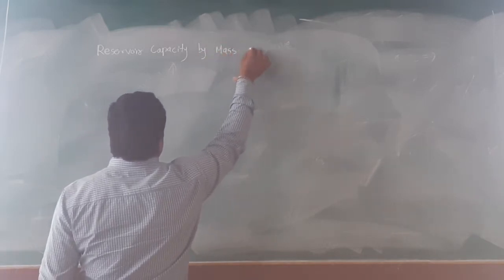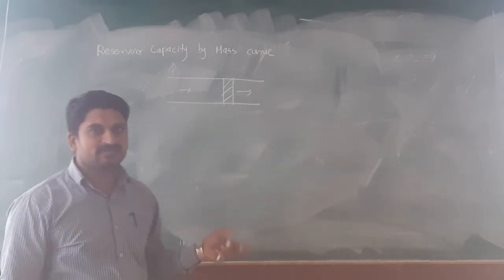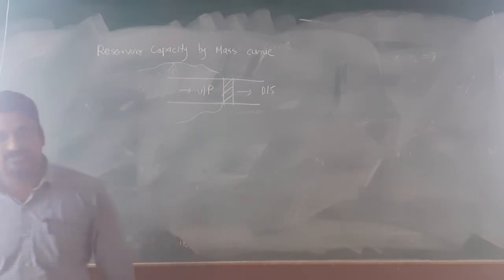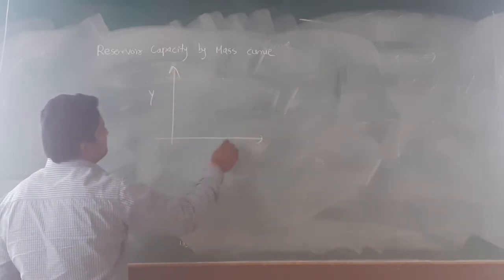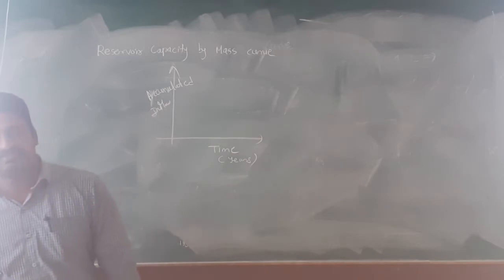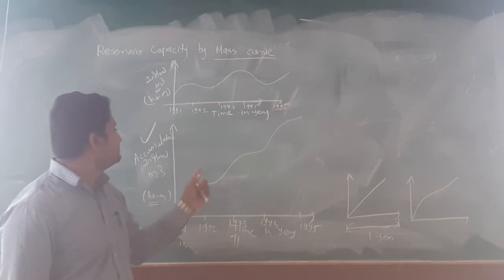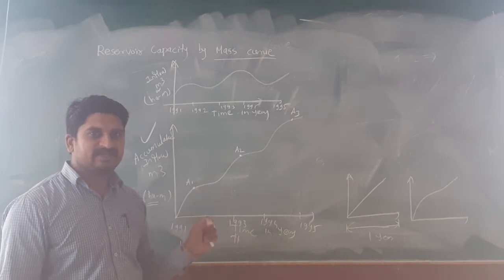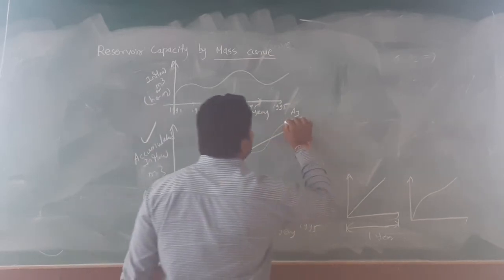Calculation of Storage Capacity of Reservoir from Mass Inflow Curve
Process of calculation of reservoir storage capacity to meet the required demand using mass curve is explained  in this video